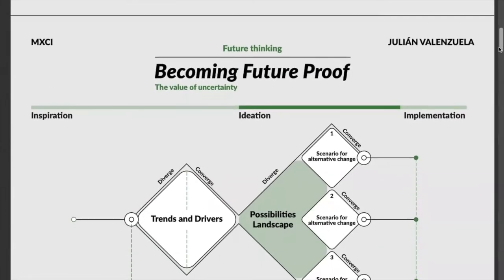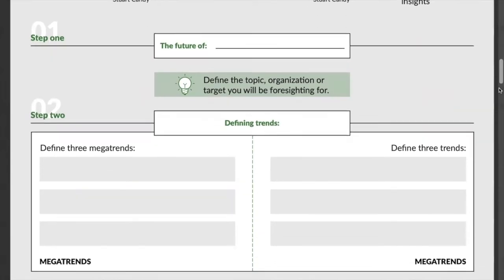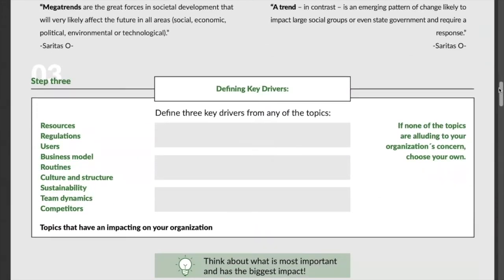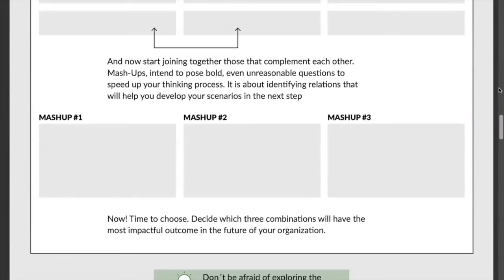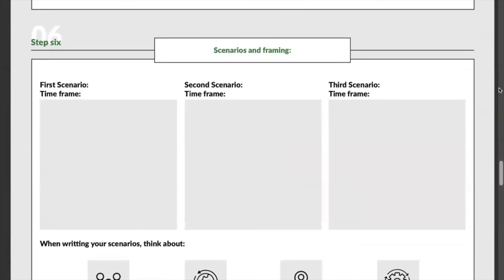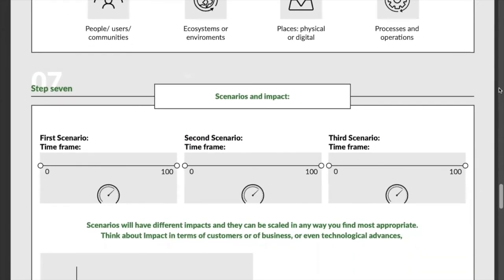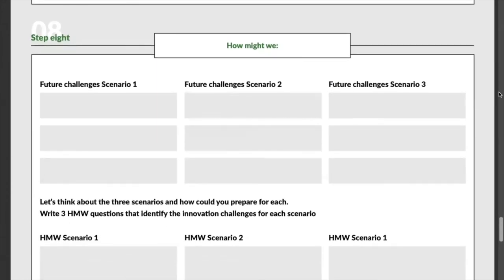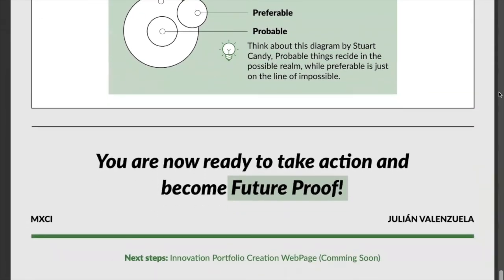Becoming Future Proof